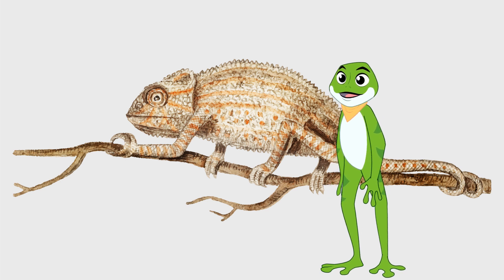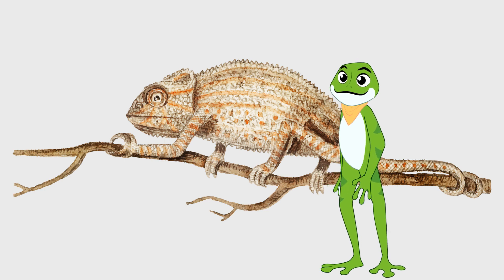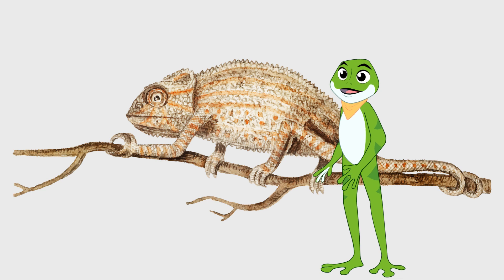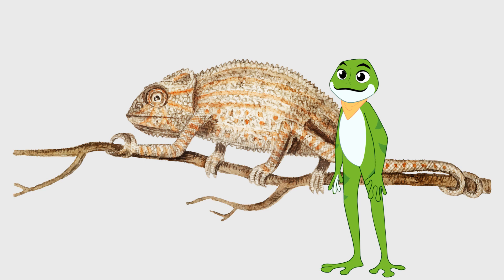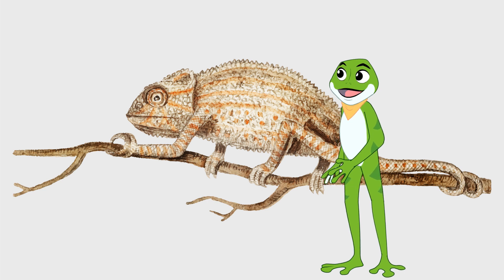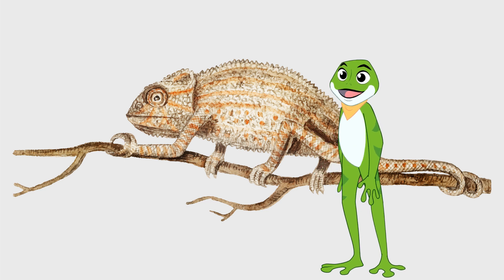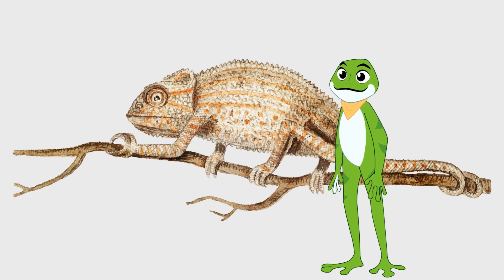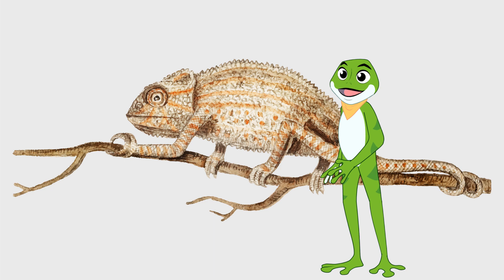How The Chameleon Is Able to Change Its Color, CBC Animated Children Stories, Kids Stories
How The Chameleon Is Able to Change Its Color
Hello children! Today, I want to tell you an exciting story about how the chameleon is able to change its color.
As you know, chameleons are reptiles that live in many parts of the world, and they are famous for their ability to change color. But have you ever wondered how they do it?
Well, the secret lies in their skin. Chameleons have special cells in their skin called chromatophores that contain pigments. These pigments can absorb and reflect different colors of light, just like the colors on a rainbow.
When a chameleon wants to change color, it sends a message to its brain, which then sends a signal to its skin cells to expand or contract the chromatophores containing the desired color. For example, if the chameleon is standing on a green leaf, its brain tells its skin cells to expand the green chromatophores, making it turn green like the leaf.
But that's not all! Chameleons can also change color to regulate their body temperature. When they are too hot, they can change to a lighter color to reflect more sunlight and stay cooler. When they are cold, they can change to a darker color to absorb more heat and stay warm.
Amazing, isn't it? Chameleons have a unique ability to change color, and they use it for many different purposes. They can blend in with their surroundings to avoid predators, communicate with other chameleons, and regulate their body temperature.
So the next time you see a chameleon, remember how amazing they are and how they can change color to adapt to their environment.